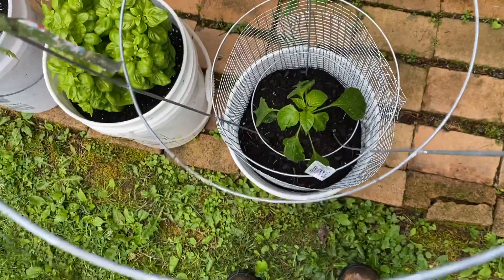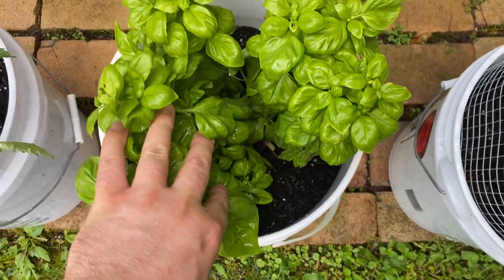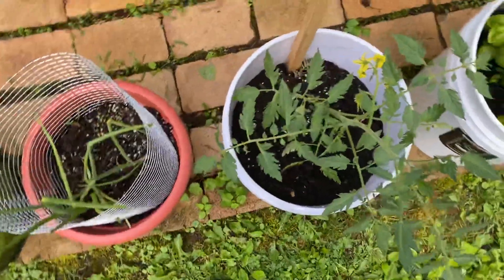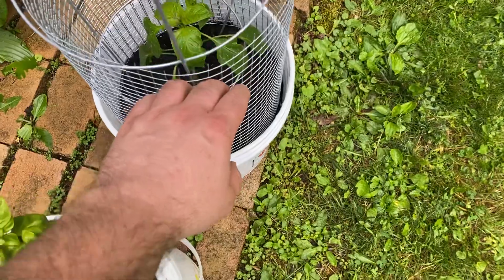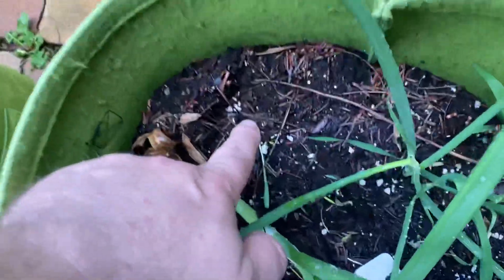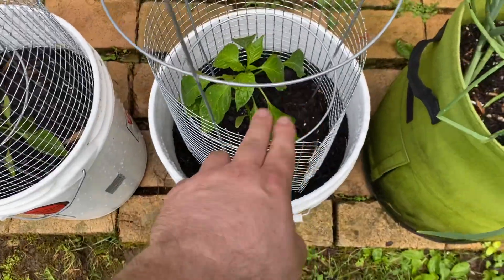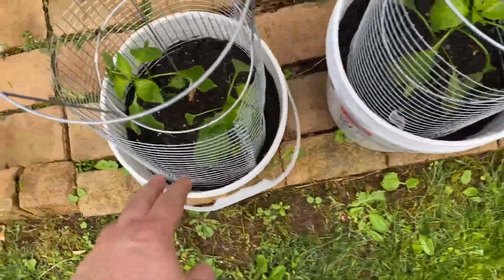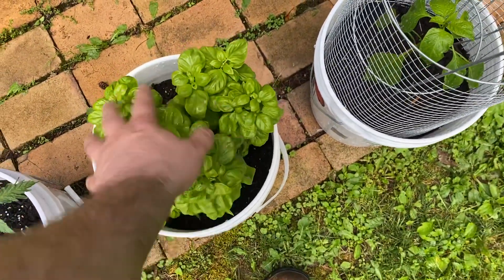MARCONI GIANT PEPPERS & ONIONS